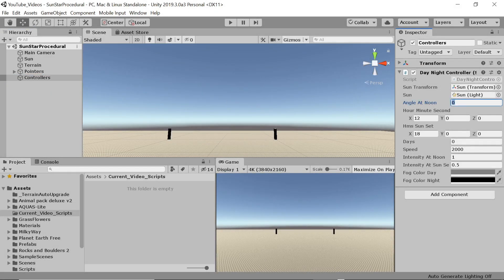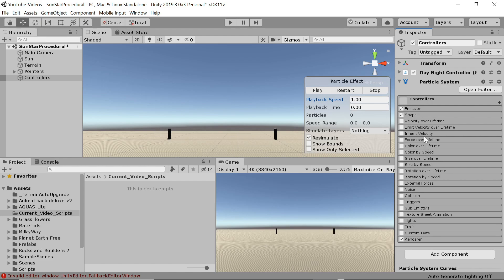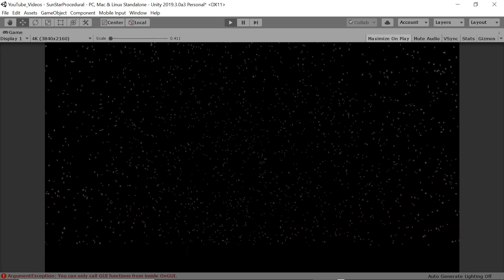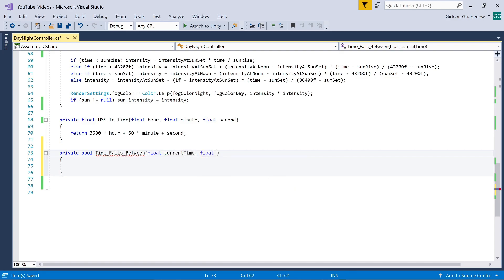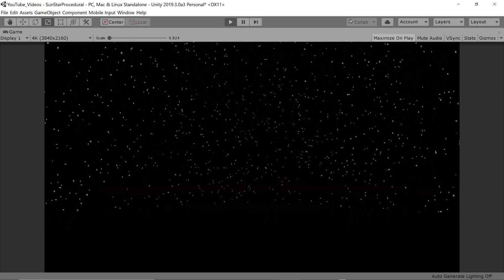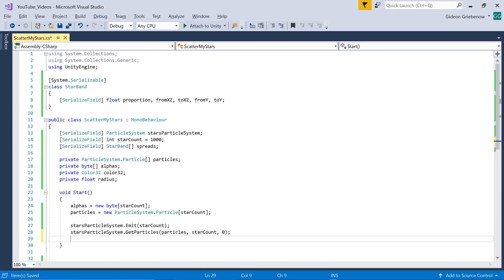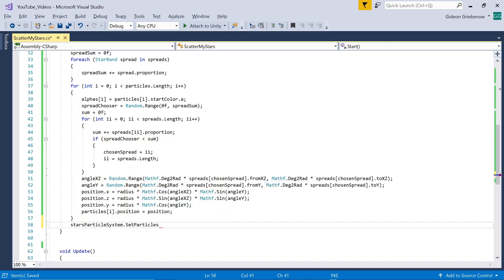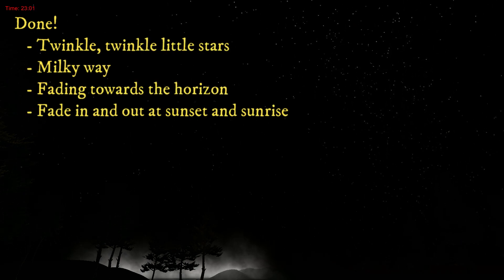[Unity 3D Tutorial] Procedural Sun and Stars - Part 2 of 2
Welcome to Part 2 of my procedural sun and stars tutorial - Unity stars. In Part 1 we’ve set up a test scene and created a sun that follows a realistic path through the sky, allowing you to set some parameters that influence how the sun impacts the scene. But the night sky is still empty. We will now add a night sky of stars to that scene. We’ll start with a basic particle system, which we’ll keep adjusting and improving to change the stars from looking flat and lifeless to getting them to twinkle, rotate around and fade realistically. Some of the adjustments are made using only the standard particle system options in the editor, while others require us to write some C# code.

Let’s first set our starting time to 8pm so we’ll be able to see the stars. We need a particle system to emit all the stars. I’m just setting the duration and start lifetime to a large value, so they won’t expire. We don’t want the stars whizzing about so the start speed needs to be 0. We want some variation in the size of the stars, so we select 3D Start Size, and set both X and Y to between 3 and 8. This value will be dependent on the picture you use for your star, so play around with it. Since our particles will be shown as 2D billboards, we can keep the Z-size 1. Next, we set the Start Color. Again, we want some variation, so we select Random Between Two Colors. For the first color we select a faded light blue with 50% transparency. For the second color, we select a faded light red, again with 50% transparency. We have Play On Awake on for now while testing the automatic emission, but we’ll switch it off later when we handle the spawning by script. We’ll allow a maximum of 20,000 stars – you can change this to what makes sense in your application.
In the emission segment, we don’t want stars to appear over time. Rather, we spawn 10,000 at once at the start. In the shape segment, we want the stars to form a sphere around our world. The radius depends on your application, but here 800 would work well. I’m setting the radius thickness to 0 since I want the stars to spawn only on the outer surface of the sphere, rather that throughout the volume. We keep the arc at 360, since we do actually want a full sphere of stars rather than a hemisphere. We want to rotate that full sphere around throughout the night. The other settings are fine as is. Finally, we go to the Renderer segment. We select our material, consisting of a simple star sprite. I made mine in Photoshop – a simple form with some feathering to decrease density towards the edges. The other settings are fine as is.
Let’s have a quick look at the star sprite and material. There’s nothing special about the star sprite – here are its settings. The material based on this sprite has to be set to an Alpha Blended particle shader. The important part is the Tint Color, which we’ll set over time to fade the stars in and out with sunset and sunrise.
And that’s it, we can test our first simple stars. We can see the variations in size and colour – if it’s not enough, or too much variation, you can play around with the settings until you like the look. It’s not a bad start considering the minimal effort required up to this point. But we’d like to improve on a few things. Firstly, there’s no twinkling, and if there’s one thing everybody knows about stars, it’s that they twinkle. Or rather, it looks from earth like they’re small and they twinkle. Secondly, the completely random placement causes an overall even distribution throughout the entire sphere, which we don’t want. We’d like to have bands across the sky with a greater density of stars than other parts of the sky – modelling a Milky Way. Thirdly, the stars at the horizon is as pronounced and clear as the ones straight up, which makes the sky look flat, without depth. And finally, when the sun rises, the stars remain visible in the sky – they should fade out evenly with the sunrise. So, let’s improve on our first effort.
We can create a nice twinkle using the built-in noise settings. Again, you can play around with these, but what works well in this case is setting strength and frequency to 1, and scroll speed to 3.